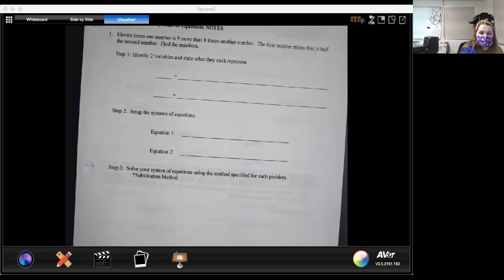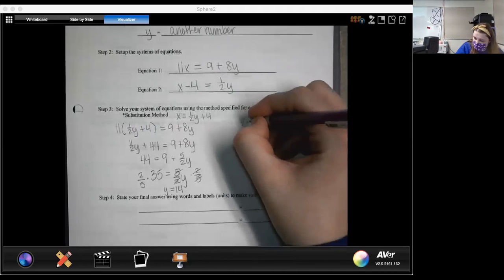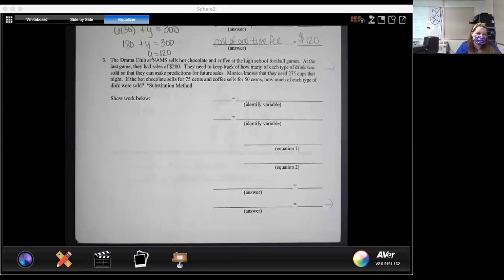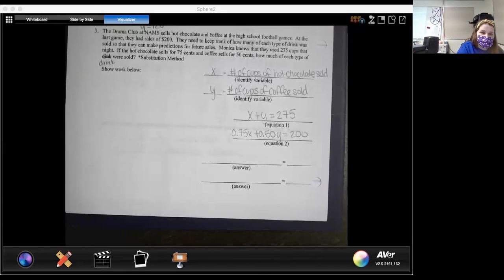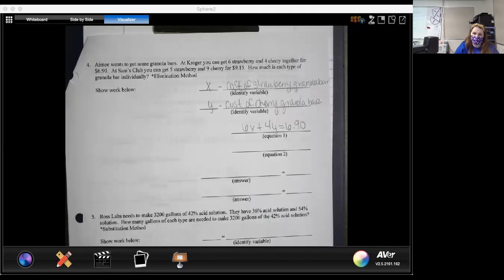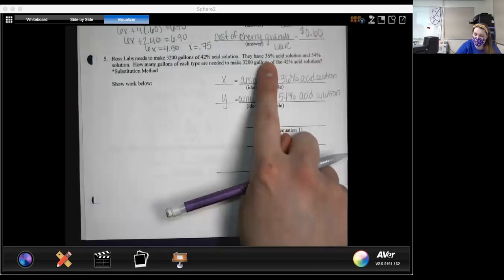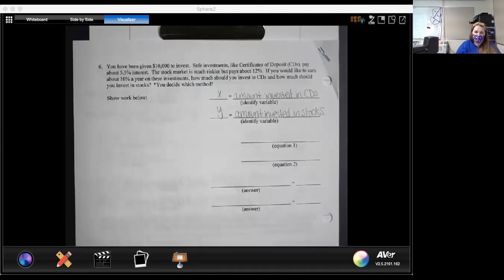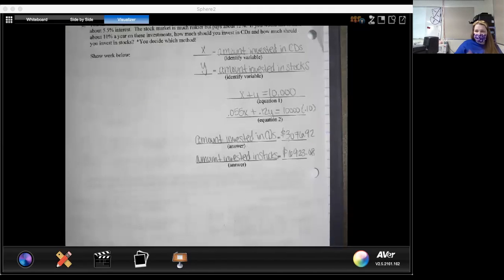6 4 Applications For Systems of Equations - 1st Hour